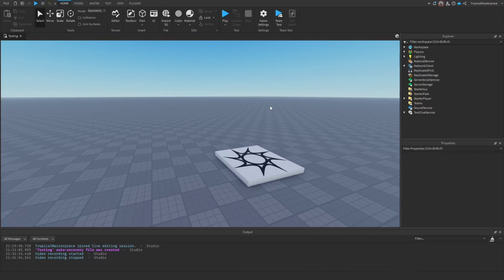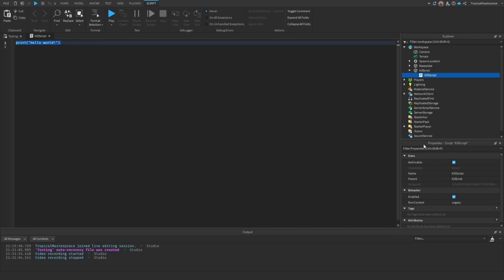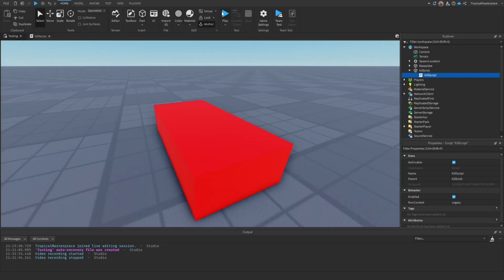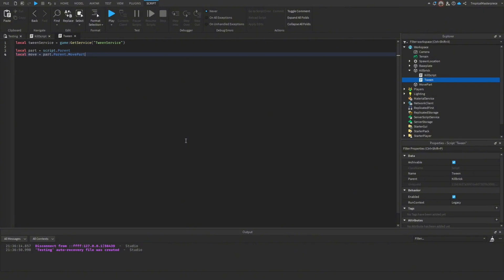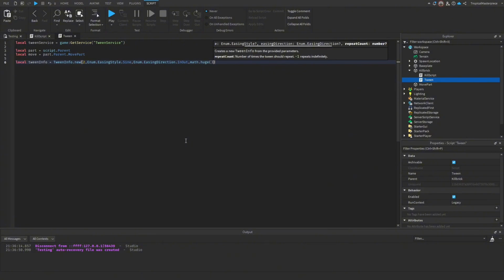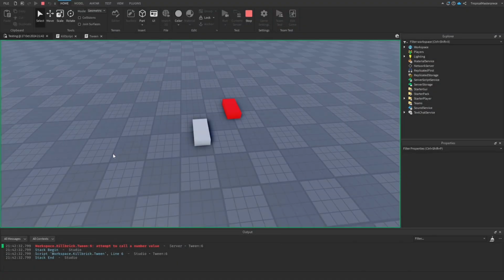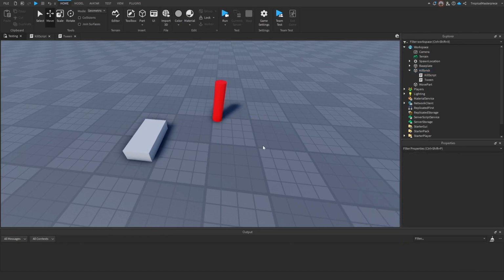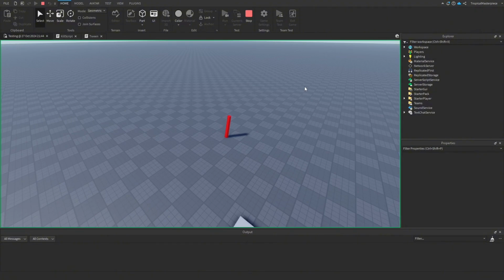Roblox Studio | How to make a Moving Kill Brick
In this video, I will be making a moving kill brick / laser system.